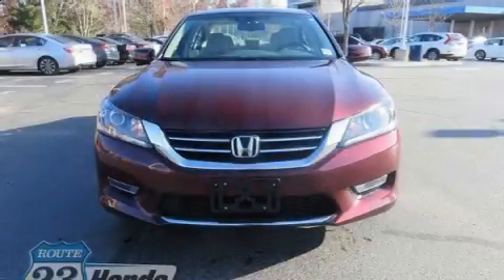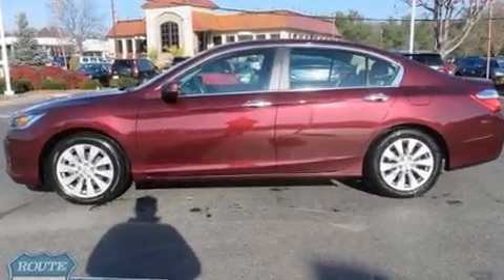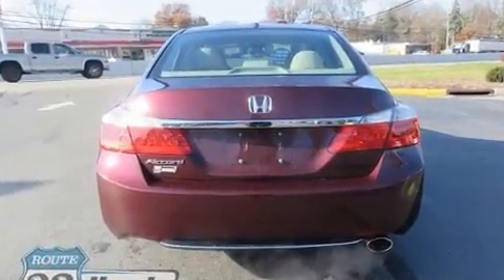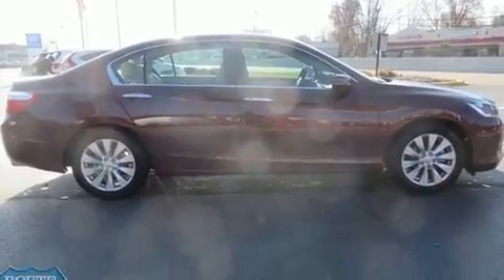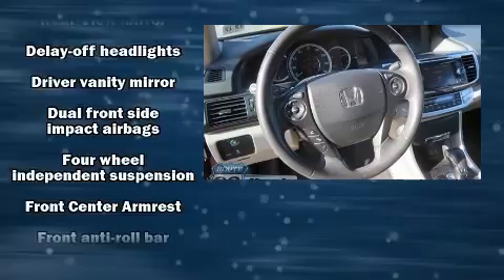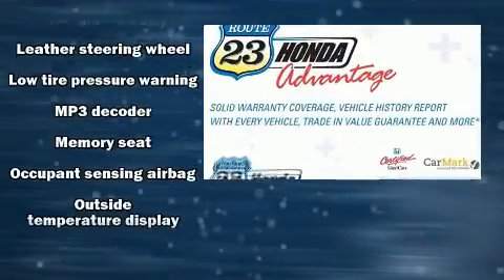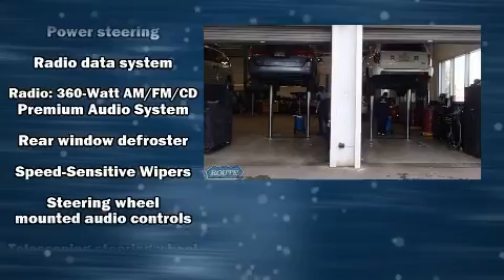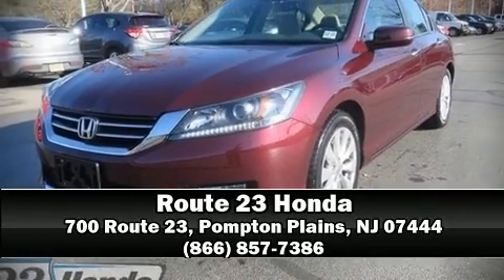2013 Honda Accord EX-L in Pompton Plains, NJ 07444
You can expect a lot from the 2013 Honda Accord. With fewer than 45,000 miles on the odometer, this 4 door sedan prioritizes comfort, safety and convenience. Smooth gearshifts are achieved thanks to the 2.4 liter 4 cylinder engine, and for added security, dynamic Stability Control supplements the drivetrain. All of the premium features expected of a Honda are offered, including: power front seats, an automatic dimming rear-view mirror, heated seats, power moon roof, power door mirrors and heated door mirrors, lane departure warning, and seat memory. Features such as automatic climate control and leather upholstery prove that economical transportation does not need to be sparsely equipped. Honda ensures the safety and security of its passengers with equipment such as: dual front impact airbags with occupant sensing airbag, head curtain airbags, traction control, brake assist, a security system, and 4 wheel disc brakes with ABS. This car was designed with safety in mind, allowing you to drive with even greater assurance. A Carfax history report indicates just one previous owner. Our team is professional, and we offer a no-pressure environment. They'll work with you to find the right vehicle at a price you can afford. Please don't hesitate to give us a call.